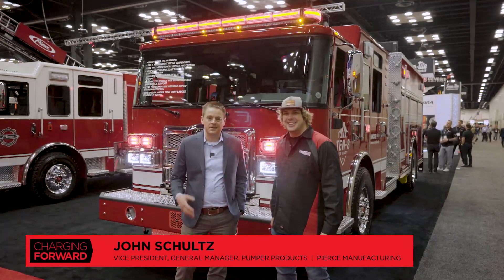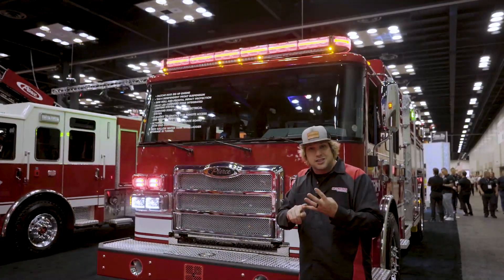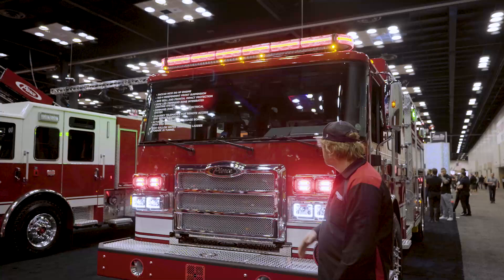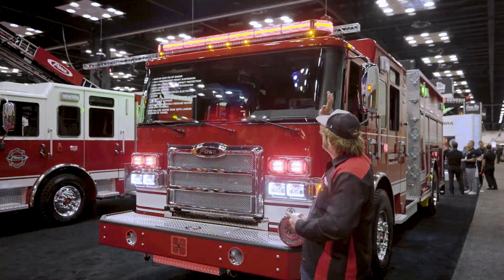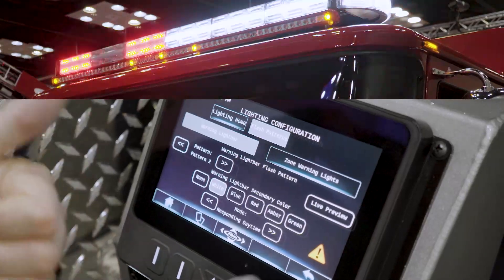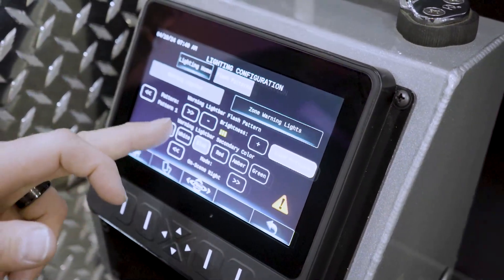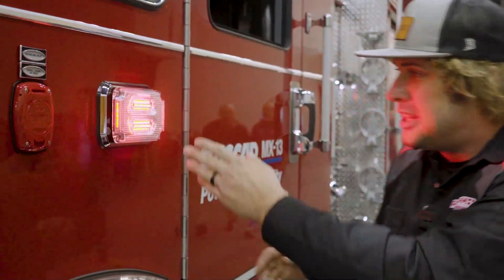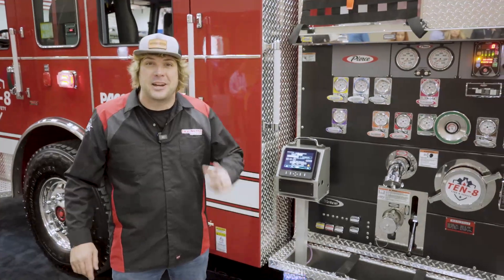Pierce Command Zone™ Advanced Electronics System Integration: HiViz Connect Warning Light System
This system is lighting the way for safety! 🚨

Integrated with the Pierce Command Zone Advanced Electronics System is the HiViz Connect Warning Light System for unparalleled lighting control, ensuring emergency scenes are safely illuminated with adaptive LED technology. Hear from Sam Massa of HiViz the wide variations of colors, patterns and intensities available with this system.

The configuration is divided into to four modes resulting in optimized functionality during any response time:
☀️ Responding day
🌑 Responding night
☀️ On scene day
🌑 On scene night